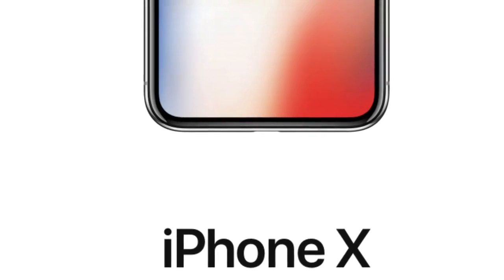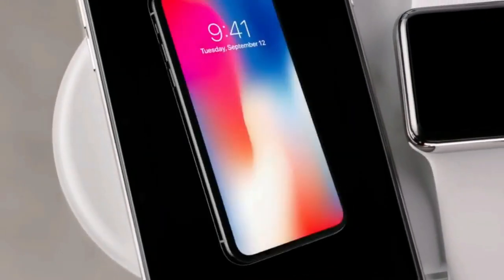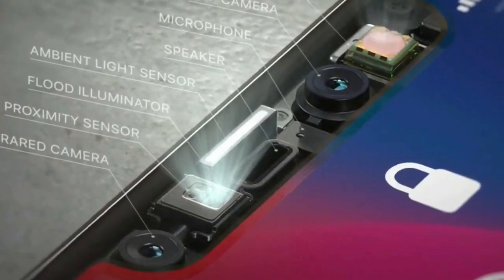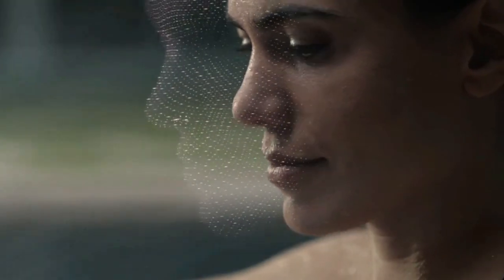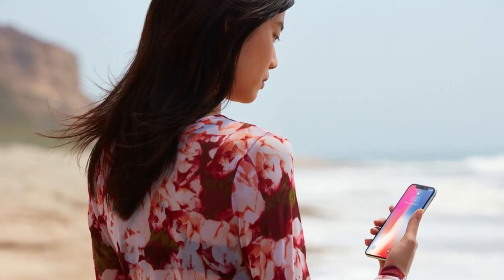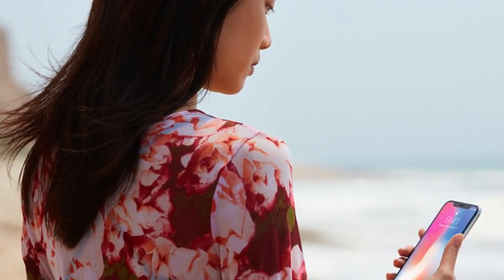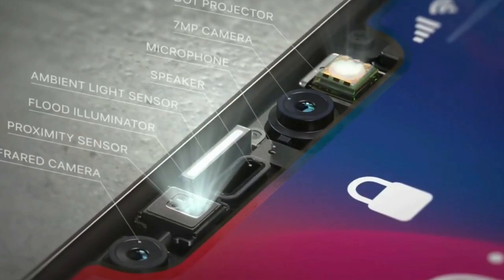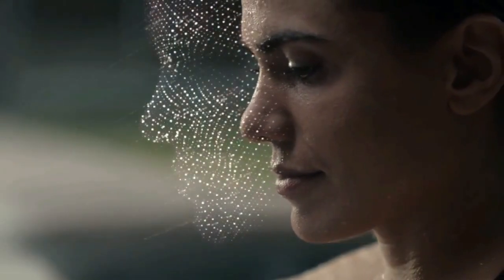Face ID of Apple's iPhone X unlocks the phone by Facial Recognition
Apple has released its new iPhone named as iPhone X.
 iPhone X will have 5.8-inch Super Retina display, A11 Bionic chip, wireless charging and an improved rear camera with dual optical image stabilization.
And, iPhone X delivers an innovative and secure new way for customers to unlock, authenticate and pay using Face ID, enabled by the new TrueDepth camera.

iPhone X will be available for pre-order beginning Friday, October 27 in more than 55 countries and territories, and in stores beginning Friday, November 3.

Face ID revolutionizes authentication on iPhone X, using a state-of-the-art TrueDepth camera system made up of a dot projector, infrared camera and flood illuminator, and is powered by A11 Bionic to accurately map and recognize a face. These advanced depth-sensing technologies work together to securely unlock iPhone, enable Apple Pay, gain access to secure apps and many more new features.

Face ID projects more than 30,000 invisible IR dots. The IR image and dot pattern are pushed through neural networks to create a mathematical model of your face and send the data to the secure enclave to confirm a match, while adapting to physical changes in appearance over time. All saved facial information is protected by the secure enclave to keep data extremely secure, while all of the processing is done on-device and not in the cloud to protect user privacy. Face ID only unlocks iPhone X when customers look at it and is designed to prevent spoofing by photos or masks.